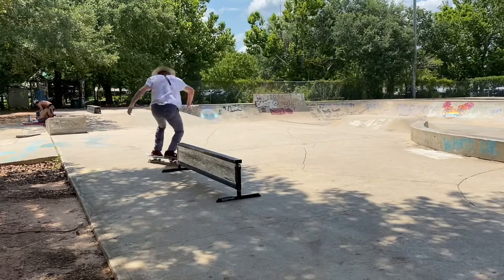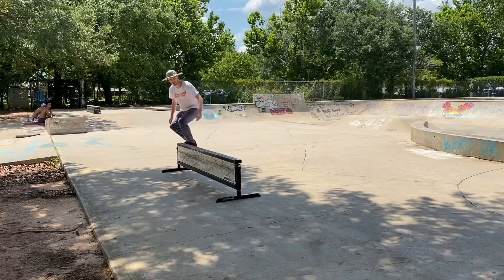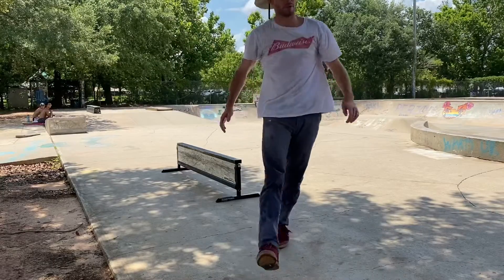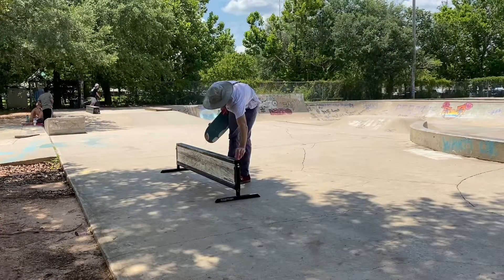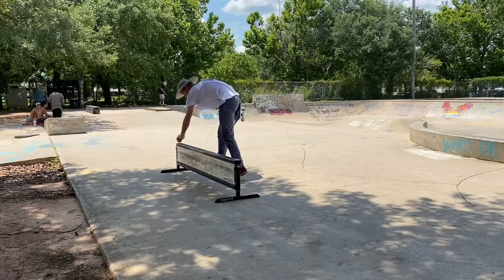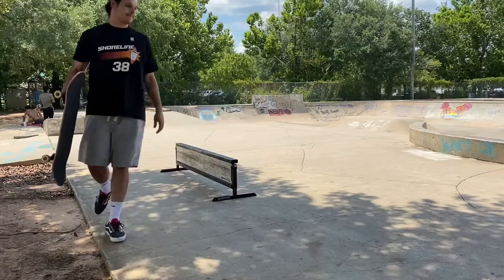TRICK CHALLENGE #6 | Kickflip FS Boardslide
For this trick challenge, I went for kickflip frontside boardslide. This one wasn’t too bad, especially since I’ve already done the more difficult kickflip back lip. Sorry for two trick challenges in a row! It’s been a super busy couple of weeks, and trick challenges take the least amount of editing. On that note, I’m almost done grading for the summer, so I’ll soon have a lot more time to put out quality content (particularly trick tutorials). Be looking out for it!